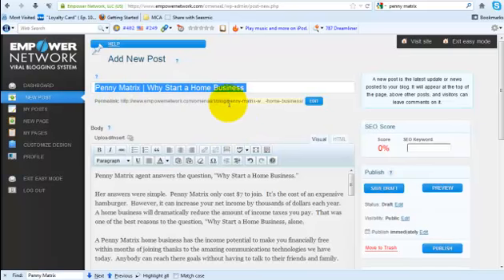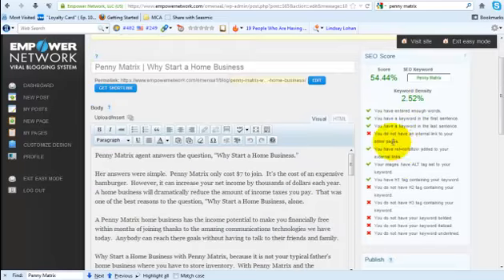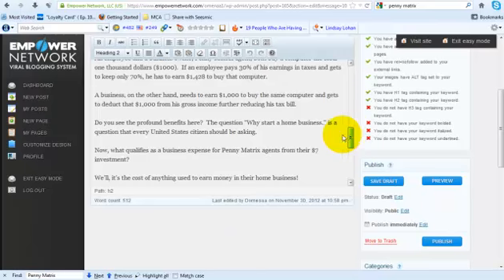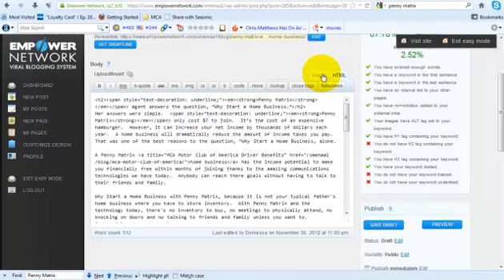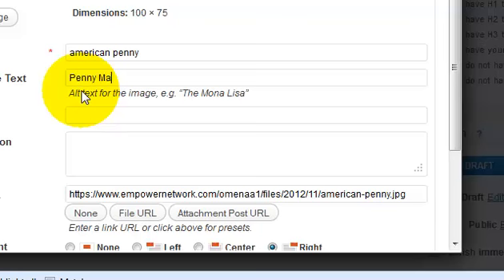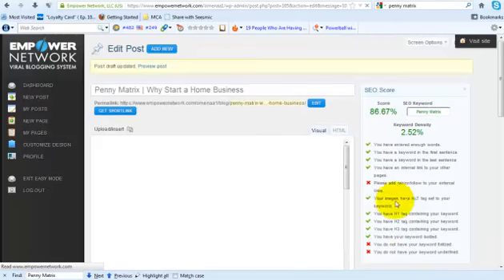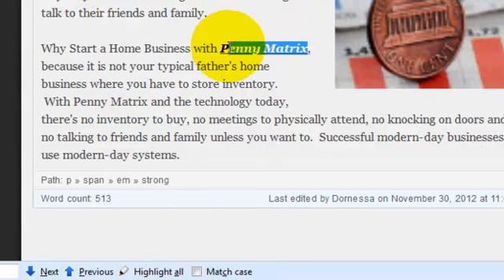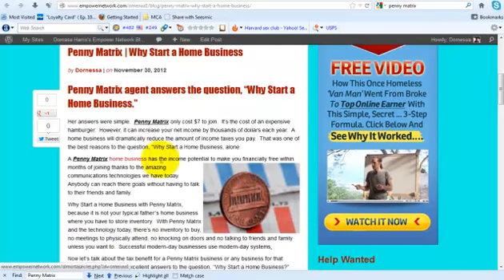Blog Site That Goes Viral | Empower Network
The best blog site today was created by Empower Network.

If you are interested in blogging and you want to know what the best blog site to use is, trust me.  It is Empower Network by far.

David Wood and David Sharpe officially released Empower Network in October of 2011.  Since, their blogging system has emerged as being the best blog site today.